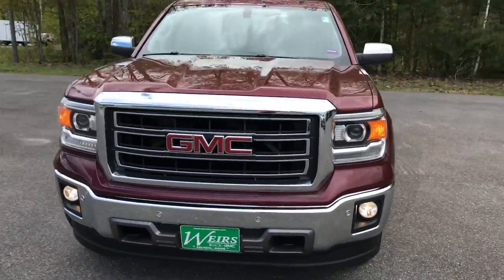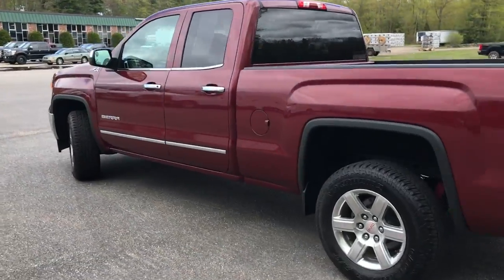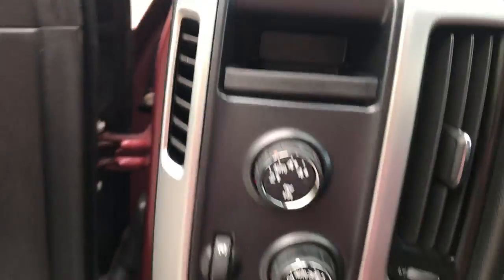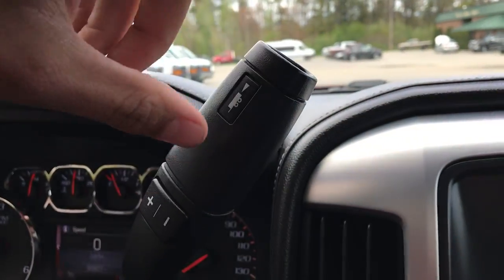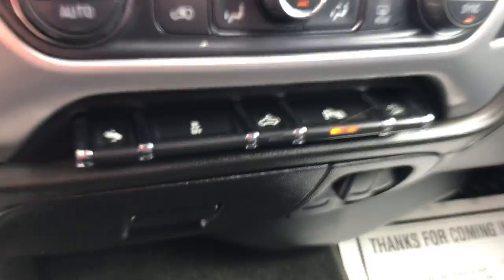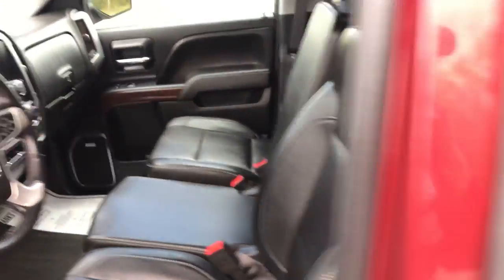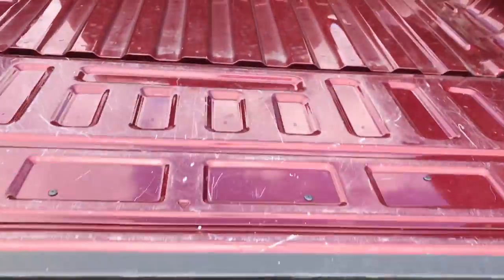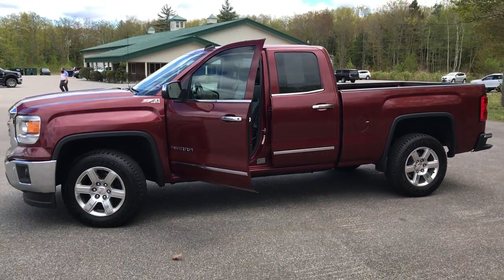2014 GMC SIERRA 1500 DOUBLE CAB SLT 4X4, T19146A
2014 GMC Sierra 1500 Double Cab SLT 4X4, 49K Miles. ONE OWNER, SERVICE RECORDS AVAILABLE, DEALER SERVICED, RECENT TRADE, Sierra 1500 SLT, Extended Cab, EcoTec3 5.3L V8 Flex Fuel, 6-Speed Automatic Electronic with Overdrive, 4WD, Sonoma Red Metallic, jet black Leather, Bose Speaker System, Exterior Parking Camera Rear, Heated Driver & Front Passenger Seats, Hill Descent Control, Leather Wrapped Heated Steering Wheel, Off-Road Suspension Package, SLT Preferred Package, Wheels: 18 x 8.5 Polished Aluminum. 2014 GMC Sierra 1500 SLT 4WD EcoTec3 5.3L V8 Flex Fuel 6-Speed Automatic Electronic with Overdrive CARFAX One-Owner. Sonoma Red Metallic Recent Arrival! Odometer is 21677 miles below market average!Weirs Buick GMC has been serving Arundel, Kennebunk, Kennebunkport and all of Maine for over 50 years. Our dedicated staff is here to ensure whether you are looking to buy, sell, or lease a Buick or GMC in Maine that we make it the best experience possible. Whether you live in Westbrook, Portland, Augusta, Auburn, Sanford, Portsmouth, or anywhere in New England- Weirs GMC is your GMC dealer in Maine. We also sell and service Fisher snow plows. Our pricing is always competitive & comparable to other GMC and Buick Dealers in Maine. We are located on Route 1 in Arundel. Stop in today and see us!